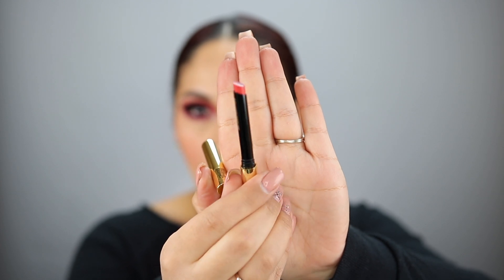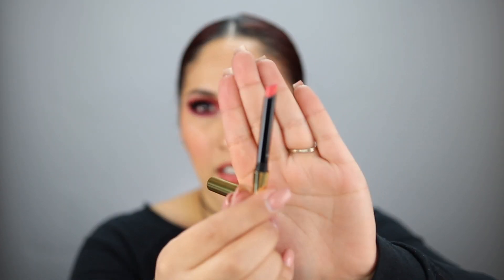Beautylish NOT SO Lucky Bag 2020 Unboxing 😅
I will not be buying anymore of these lucky bags lol fomo was real and this unlucky bag came to me.

What I’m wearing:
Eyes: Colourpop A Flutter palette & Lena lashes not sure on style will update!
Face: smashbox primerizer, Mac refine zone primer, fenty beauty pro filter foundation ‘180’ & jouer essential high coverage concealer ‘toast’
Lips: jeffree Star lip amo ‘thick as thieves’ & colourpop so juicy plumping gloss ‘beachwood’

Shop my Poshmark Closet!: marielamakeup